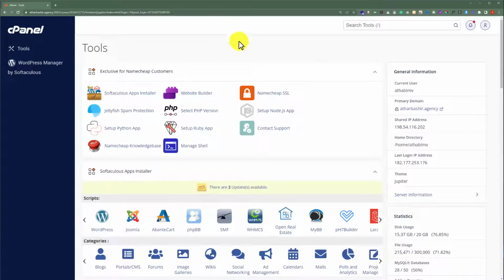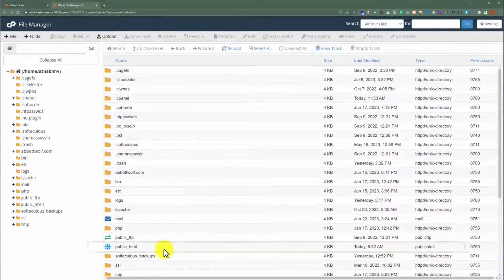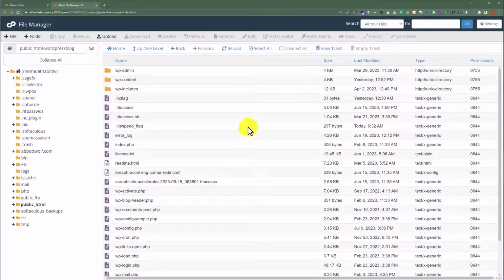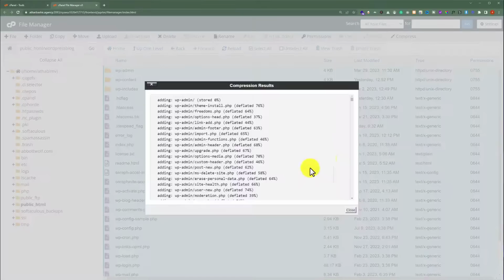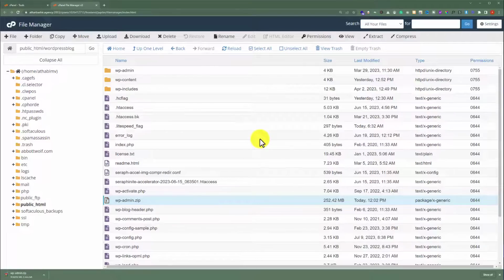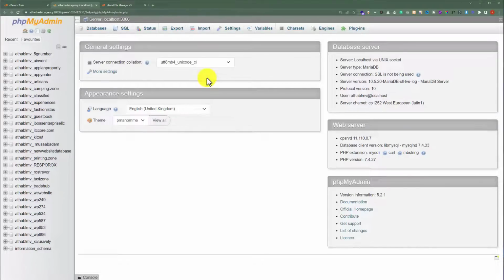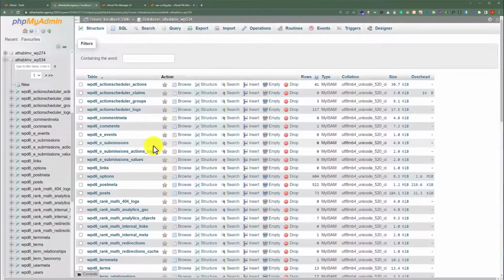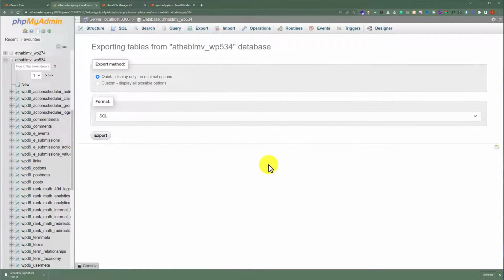How To Download Wordpress Website From Cpanel [Easily]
How To Download Wordpress Website From Cpanel

In This Video I Will Show You How To Download Wordpress Website From Cpanel. This method is very simple and clearly described in the video. Follow all of the steps & Download Wordpress Website From Cpanel